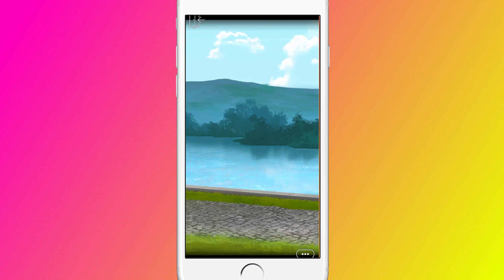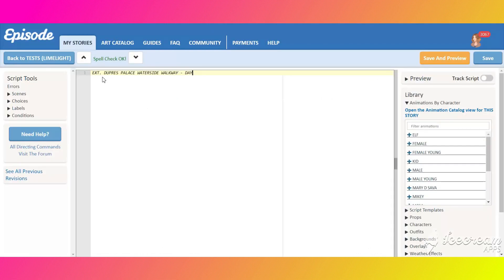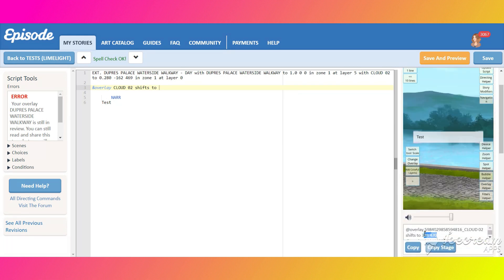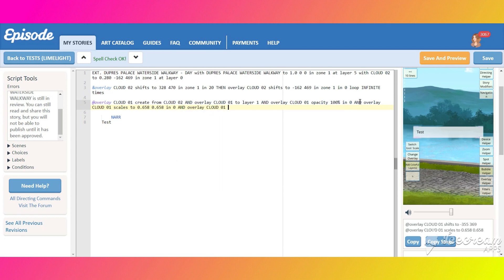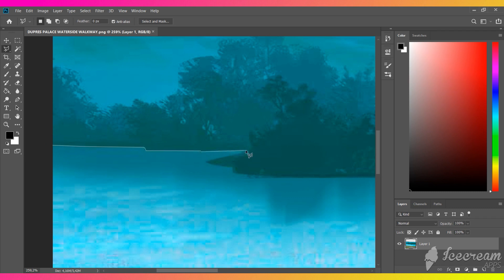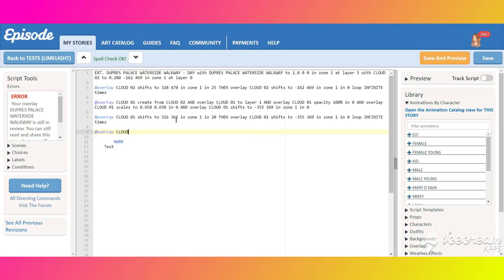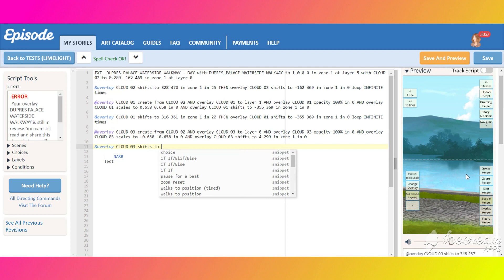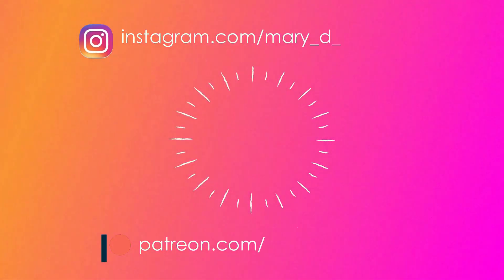EPISODE: Sky animation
In this video you will learn how to animate the sky.